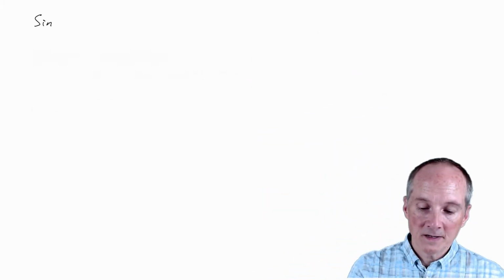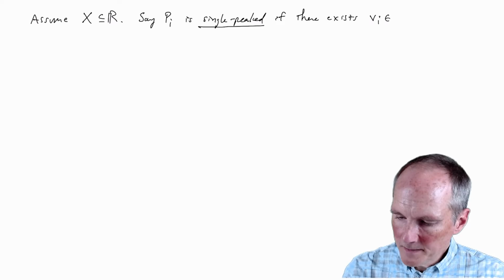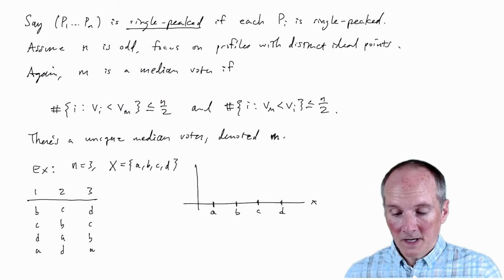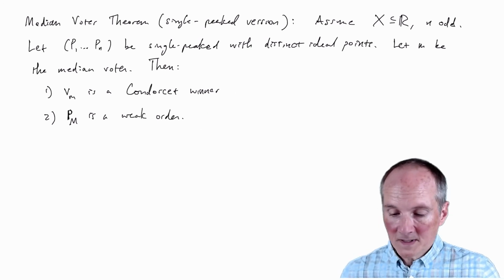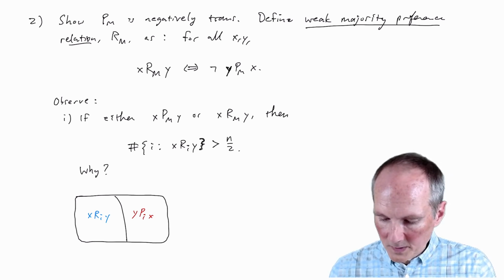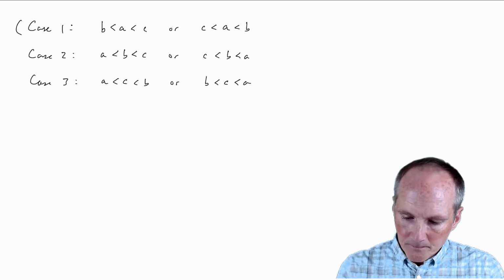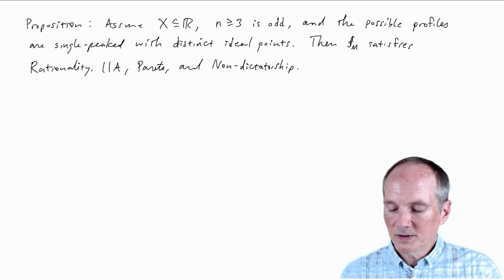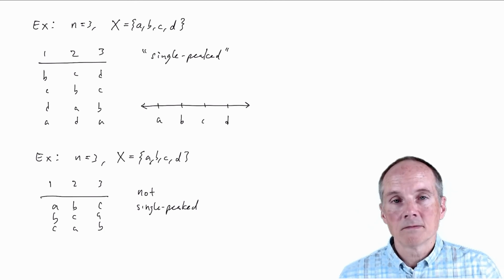One-Dimensional Policy Choice 3: Single-Peakedness and Majority Voting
I define the concept of single-peaked preferences in the one-dimensional policy choice model, and I show how the Median Voter Theorem extends to this class of preferences.